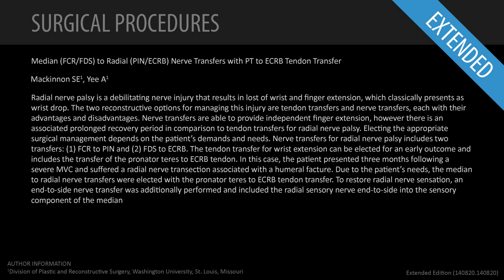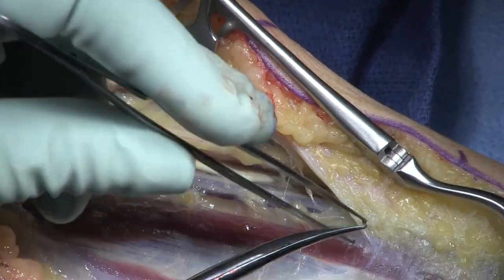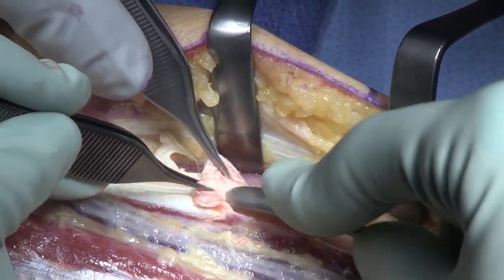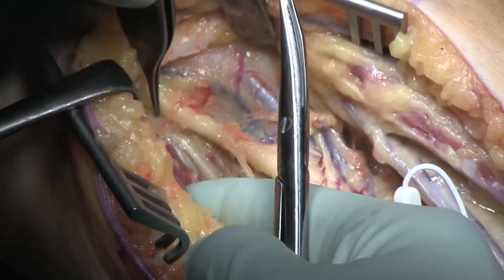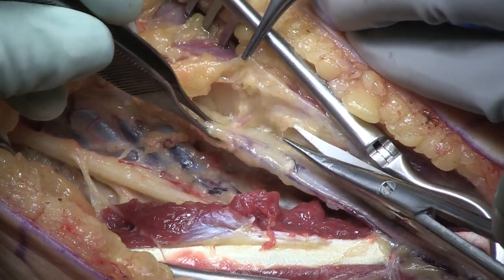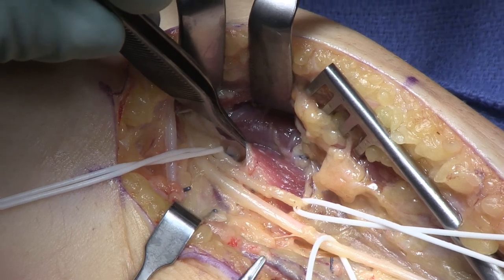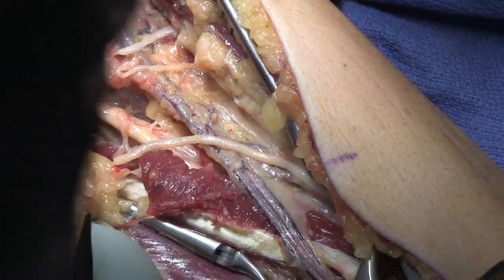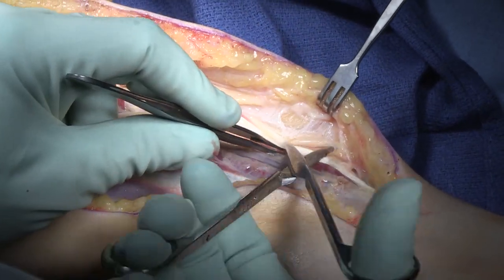Median to Radial Nerve Transfers with PT to ECRB Tendon Transfer - Extended (Feat. Dr. Mackinnon)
Median (FCR/FDS) to Radial (PIN/ECRB) Nerve Transfers with PT to ECRB Tendon Transfer - Extended

AUTHOR INFORMATION
1 Division of Plastic and Reconstructive Surgery, Washington University, St. Louis, Missouri

ABSTRACT
Radial nerve palsy is a debilitating nerve injury that results in lost of wrist and finger extension, which classically presents as wrist drop. The two reconstructive options for managing this injury are tendon transfers and nerve transfers, each with their advantages and disadvantages. Nerve transfers are able to provide independent finger extension, however there is an associated prolonged recovery period in comparison to tendon transfers for radial nerve palsy. Electing the appropriate surgical management depends on the patient’s demands and needs. Nerve transfers for radial nerve palsy includes two transfers: (1) FCR to PIN and (2) FDS to ECRB. The tendon transfer for wrist extension can be elected for an early outcome and includes the transfer of the pronator teres to ECRB tendon. In this case, the patient presented three months following a severe MVC and suffered a radial nerve transection associated with a humeral facture. Due to the patient’s needs, the median to radial nerve transfers were elected with the pronator teres to ECRB tendon transfer. To restore radial nerve sensation, an end-to-side nerve transfer was additionally performed and included the radial sensory nerve end-to-side into the sensory component of the median nerve.